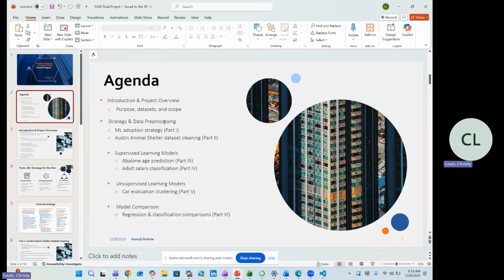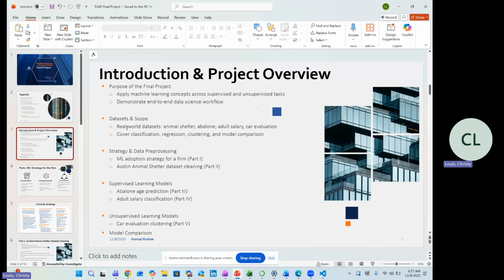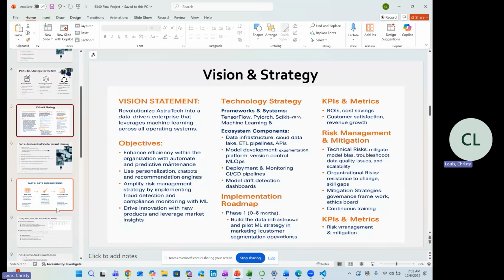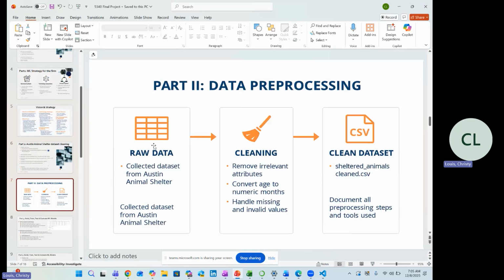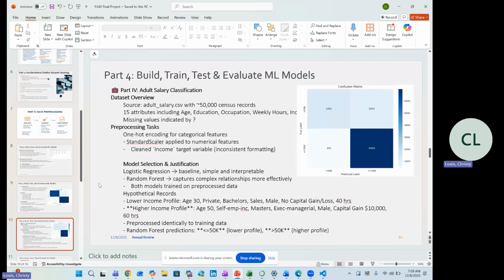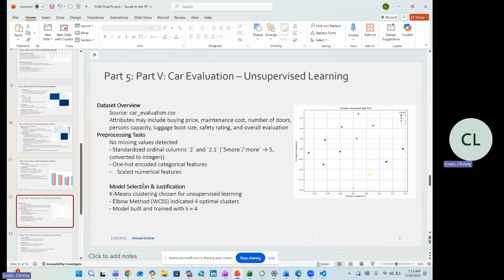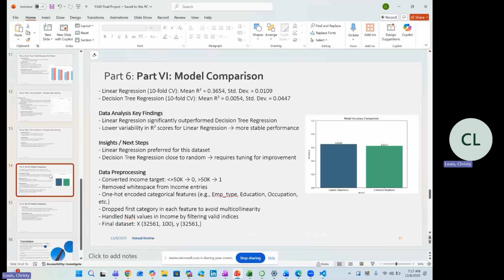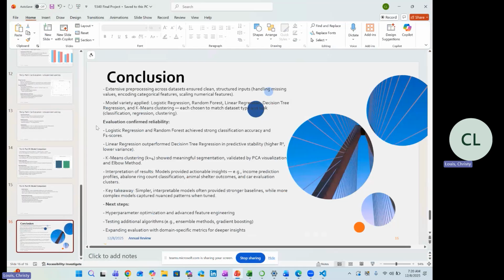final project presentation video Christy Louis